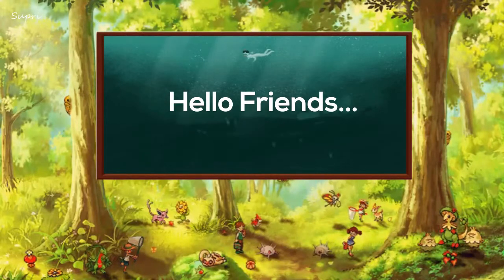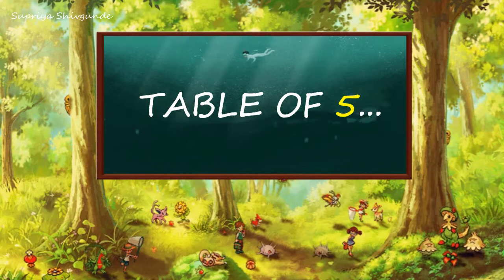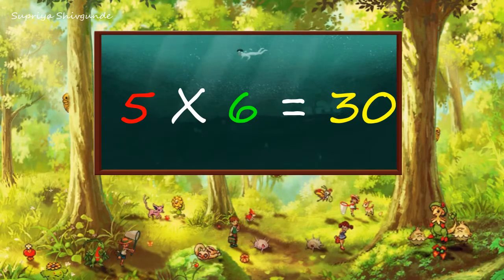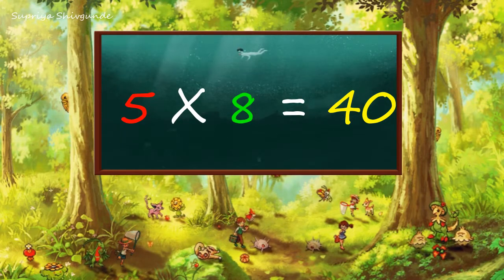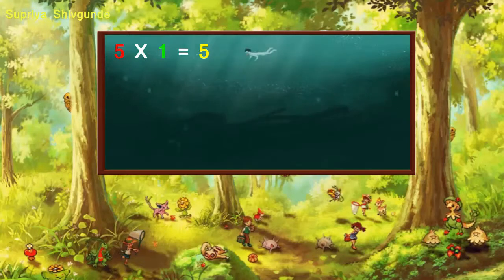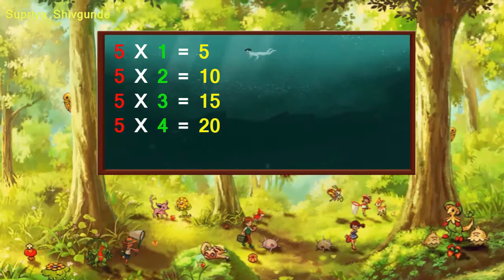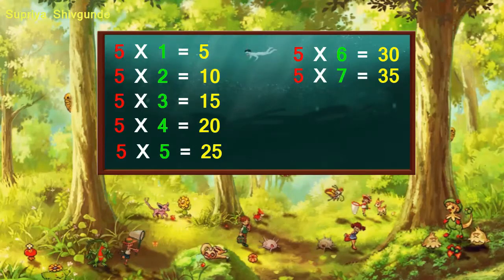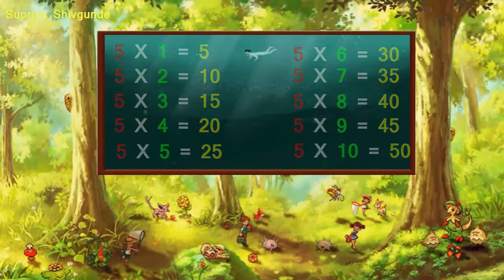Table Of 5|| Table Song|| Multiplication For Kids|| English Tables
*Here Are Some Links You Can Follow*

     (Skype Lesson To Be Register For Your School...)

( Twitter Link To Be Follow. )